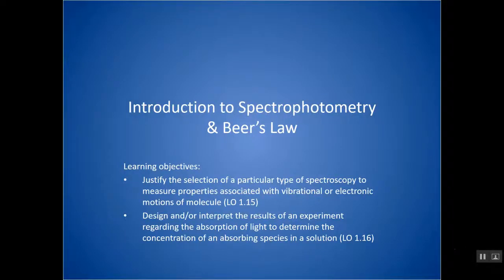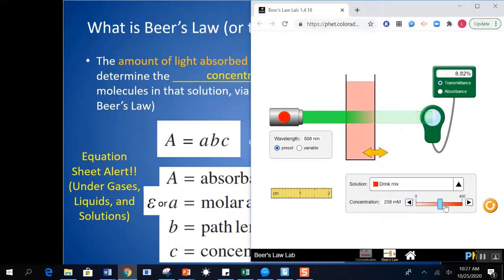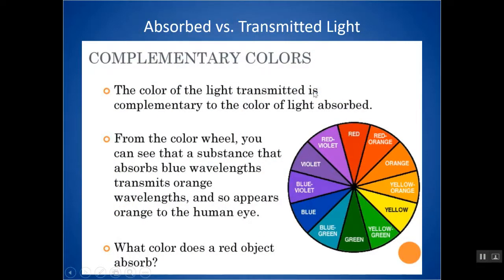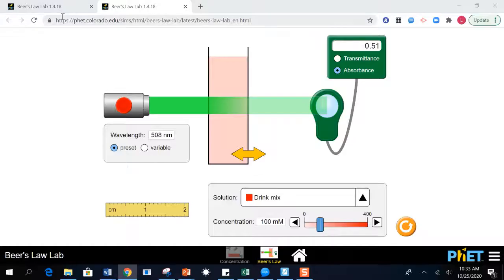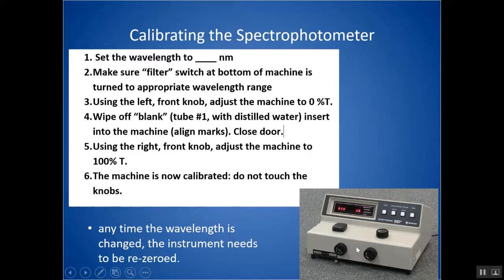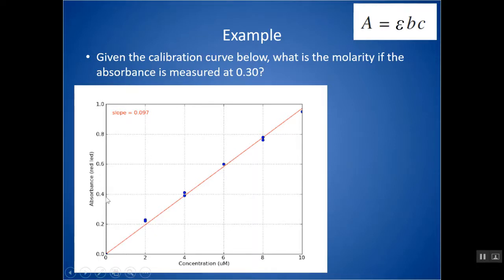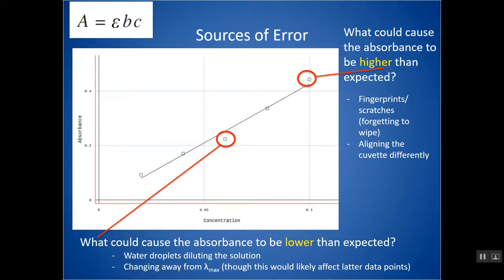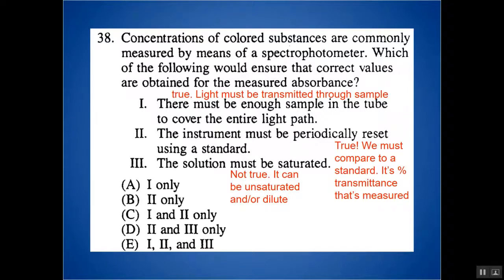Beer's Law - What is Beer's Law and How to do Problems relating to it!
In this chemistry tutorial video, we will introduce Beer's Law or the Beer-Lambert Law (A=abc) and its implications for the relationship between absorbance and concentration of a colored substance. We will look at how absorbance is measured and how experiments would be run with a spectrophotometer. We will look at how to decide what wavelength to run an experiment at, different sources of error, how to create and use a calibration curve, and how to approach certain Beer's law problems with a proportion.

0:00 What is Beer's Law
1:40 Beer's Law in Relation to an Experiment
4:34 Absorbed vs. Transmitted Light
5:20 How to Pick a Wavelength for an Experiment (lambda max)
6:39 What is a spectrophotometer ( spec20d ) and how do we use it
8:20 How to calibrate a spec20d
9:38 Sources of Error
10:28 Calibration Curve
11:56 Practice Example
12:14 Proper Use and Sources of Error and How it Relates to absorbance and the calibration curve
13:50 Beer's Law Calculations
14:10 Proportion Practice Example

For an AP Chemistry class, according to the CollegeBoard AP Chemistry curriculum and course description, this mini lesson video would cover parts of AP chemistry Unit 3 Intermolecular Forces and Properties (3.13 Beer-Lambert Law)